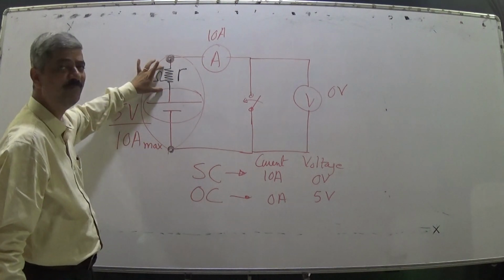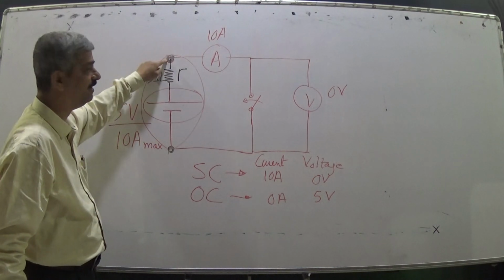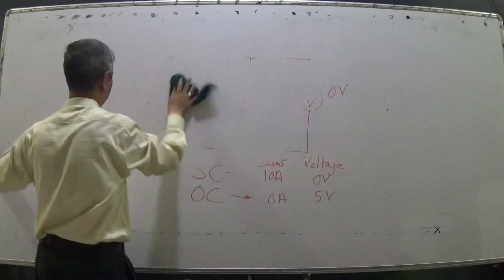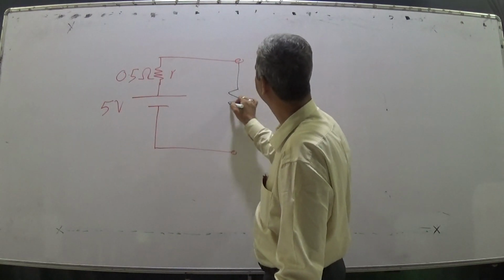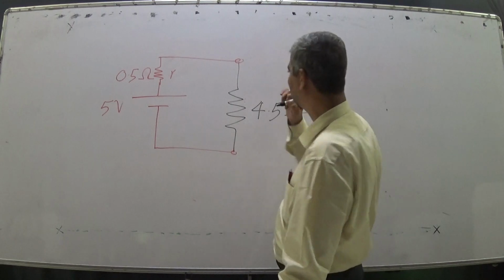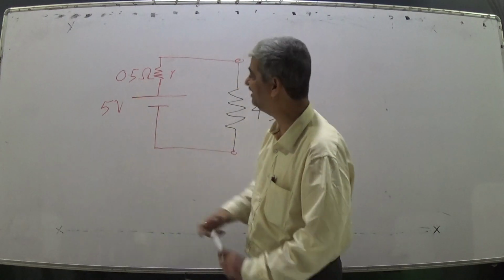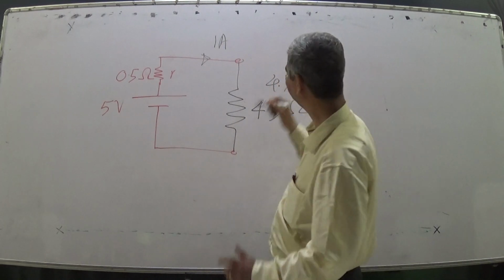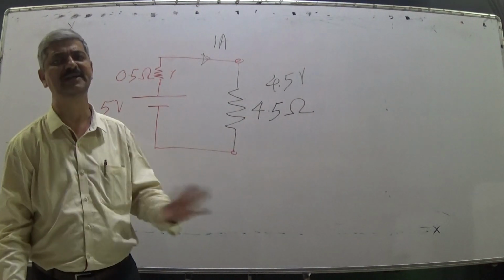Circuit_Theory_Lecture_1b